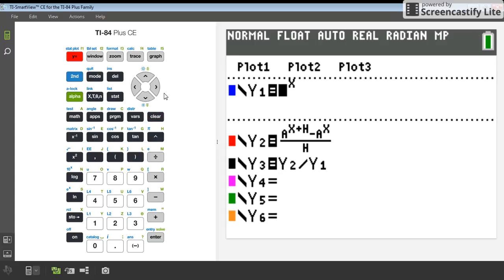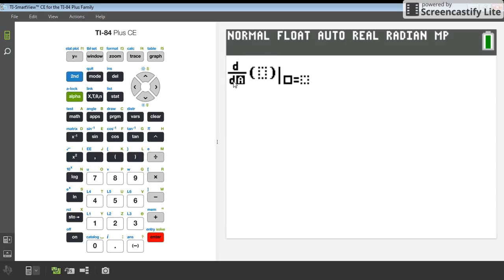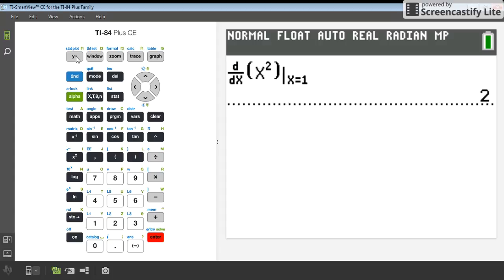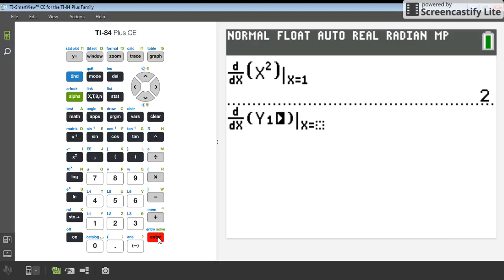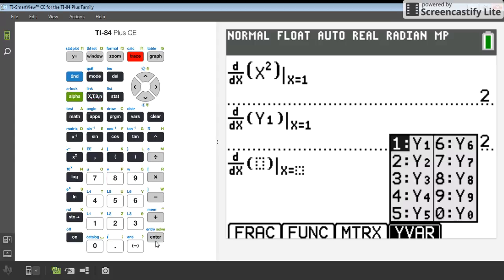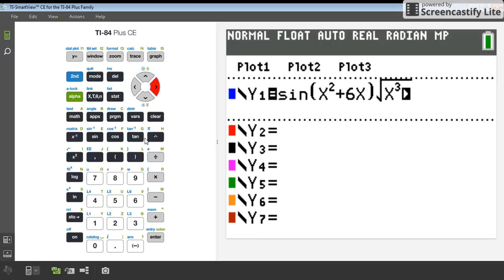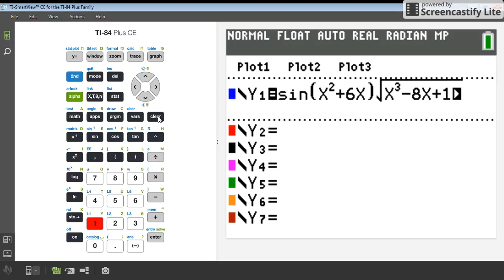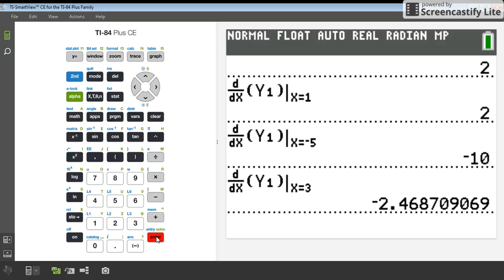Finding Derivatives Using the Graphing Calculator